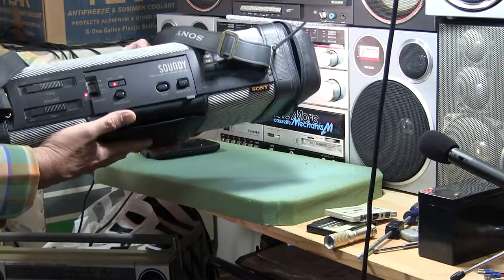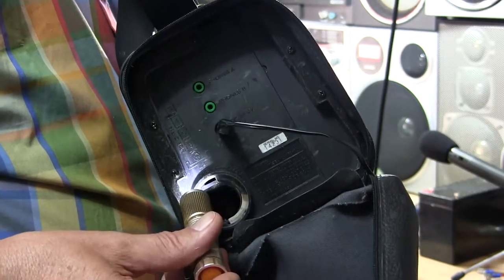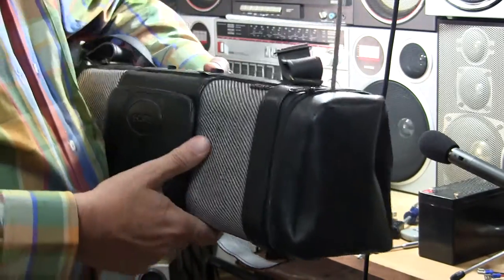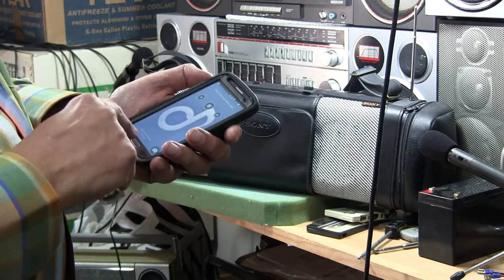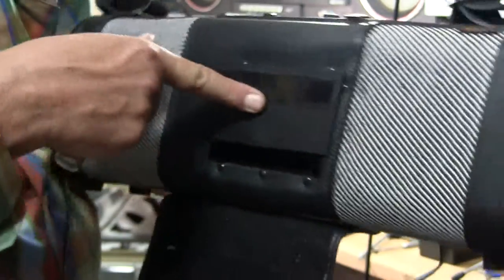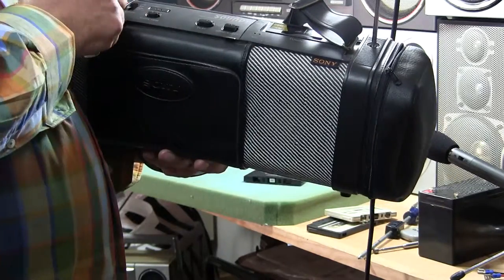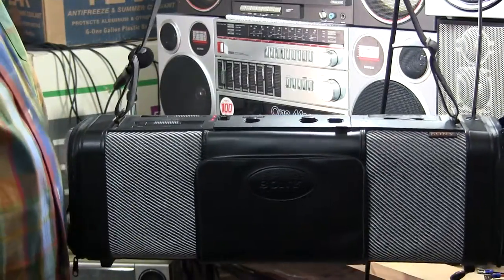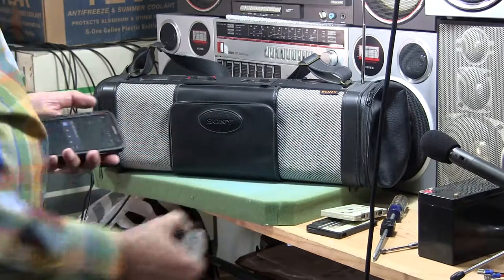Sony Soundy Radio Cassette-corder CFS-S30 AM FM Cloth covered Auto reverse Strap boombox review BT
Play ION BT Bluetooth adapter
00049 Sony Soundy Radio Cassette-corder CFS-S30 AM FM Cloth covered Auto reverse Strap boombox review BT